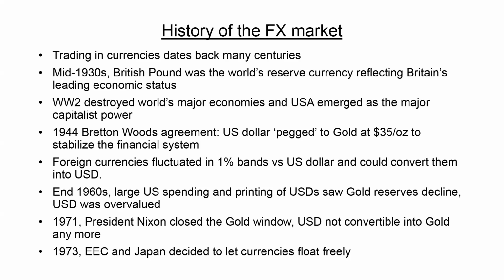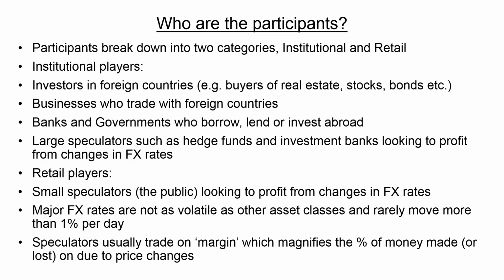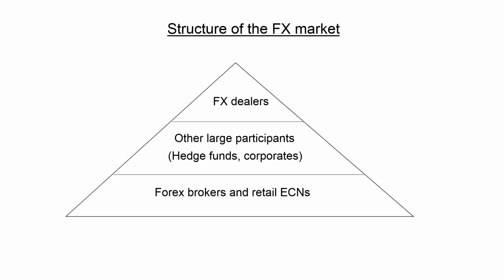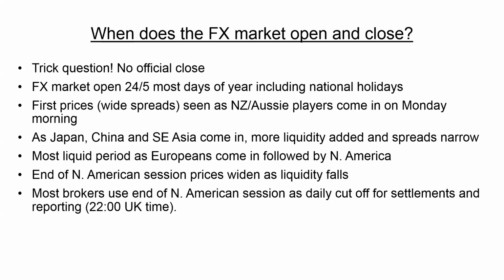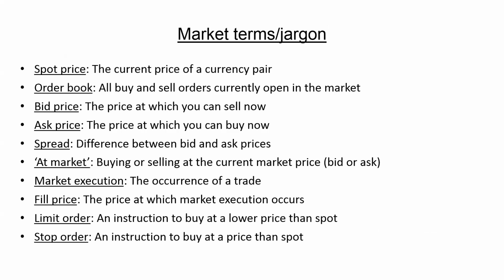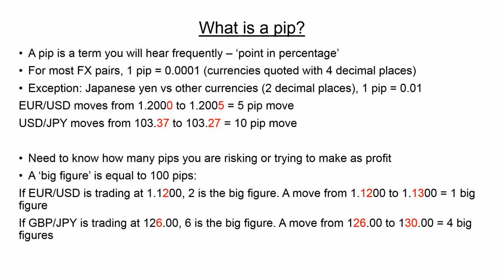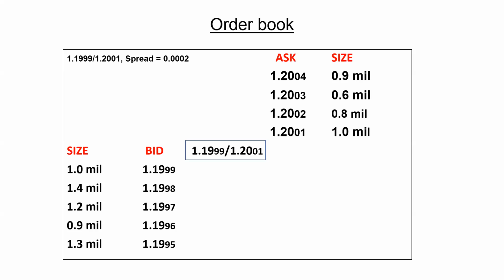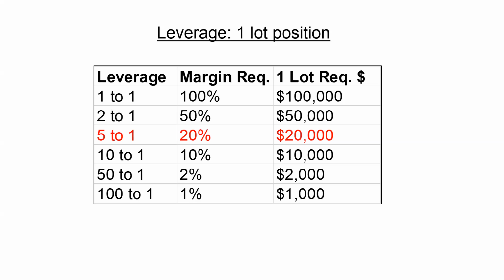forex validus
video1 (1).mp4